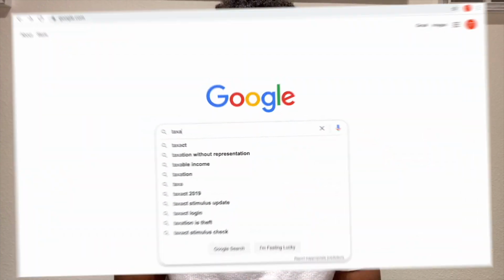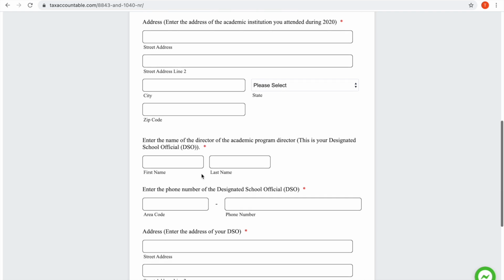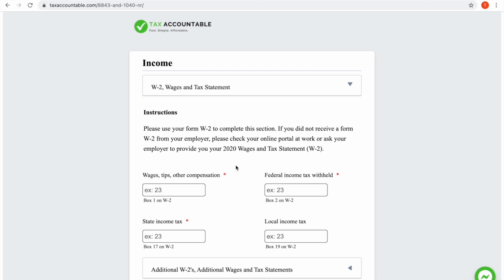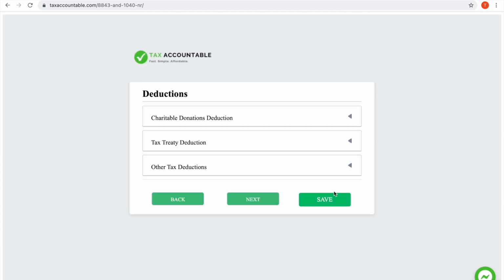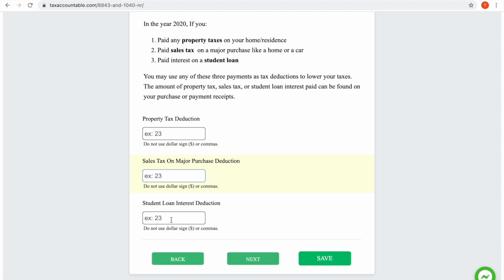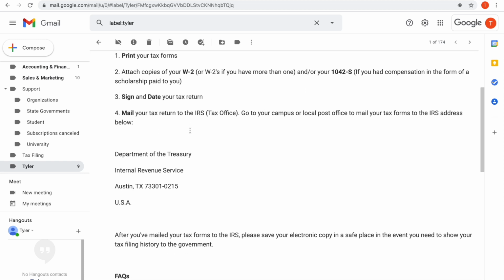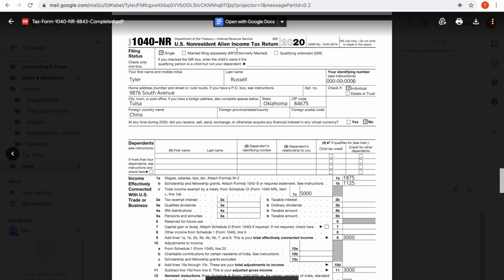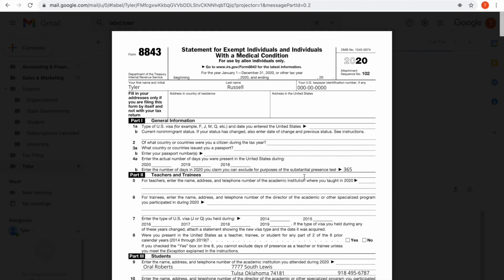How To File 1040-NR & 8843 - Tax Accountable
This video was created for nonresidents filing tax forms 1040-NR and/or 8843.

In this video, you'll learn the best way to file your 1040-NR & 8843 for taxes in the U.S.

0:00 Who Should File 1040-NR & 8843
0:29 The Tax Software
1:09 Fill Out Your General Information
3:30 Fill Out Your Income Information (W-2 & 1042-S)
5:17 Apply Your Deductions
7:20 Complete Filing & Pay
8:01 Receive Tax Forms & Next Steps
9:33 Review Completed Tax Forms
12:04 Let Us Know If You Have Questions